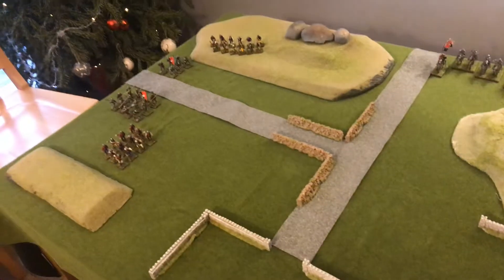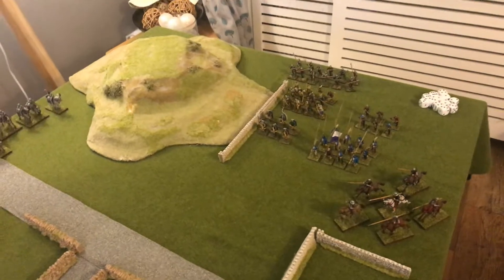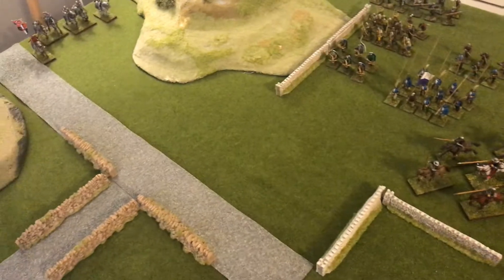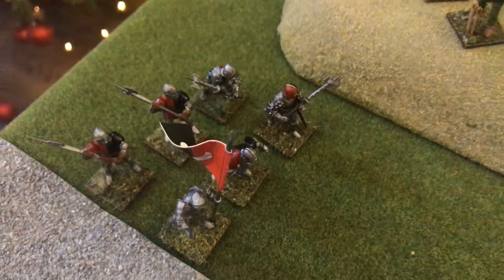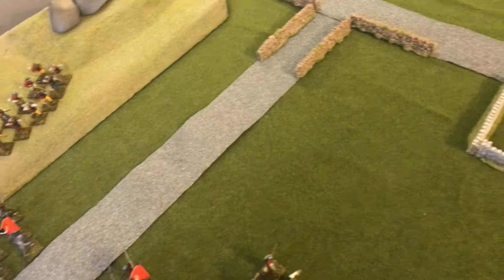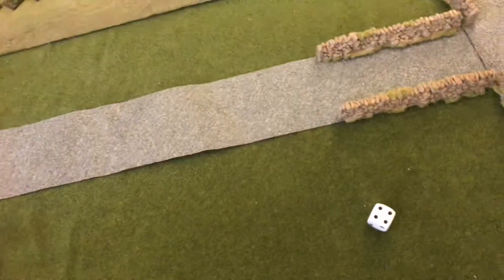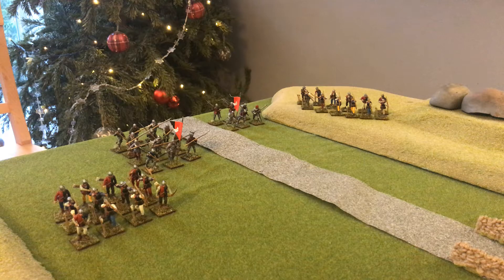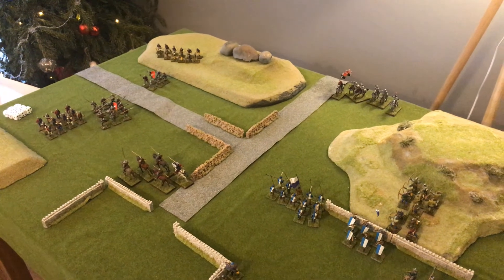Wars of the Roses battle report using Lion Rampant rules - Part 1 - Turns 1-4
Part 1 of the battle report for Wars of the Roses using Lion Rampant. Thomas Percy attempts to stop a mercenary retinue meeting up with their employers, the Nevilles.

Not sure what has happened with the quality on this one, usually my camera is pretty good. I will investigate...